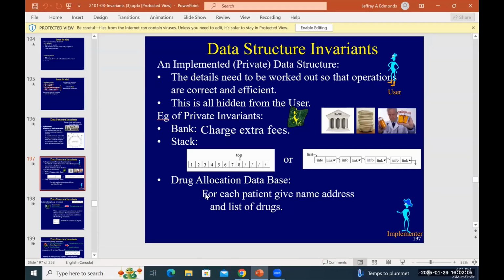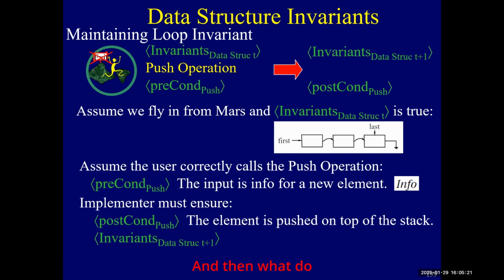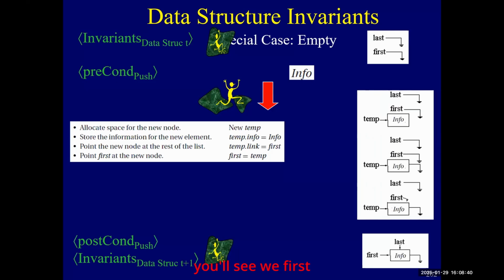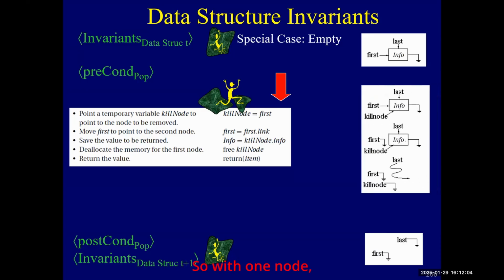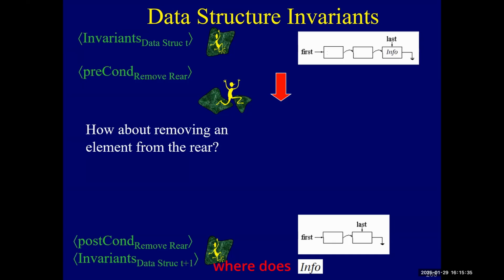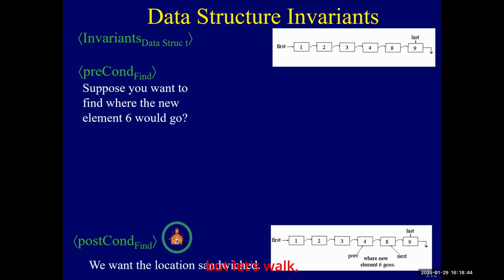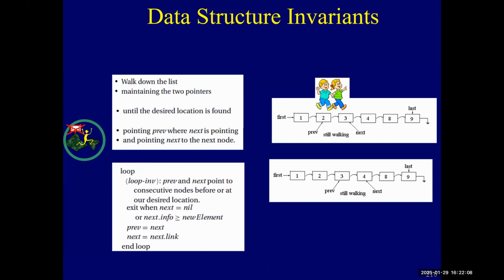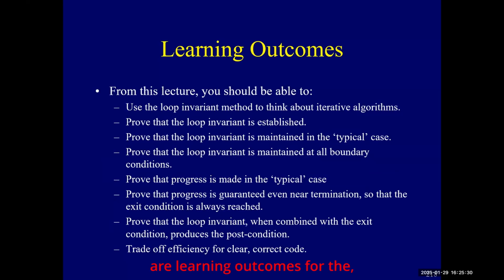2101 Unit 03 Linked Lists